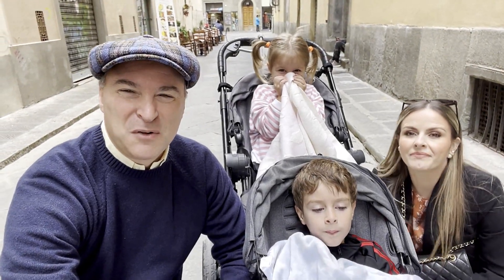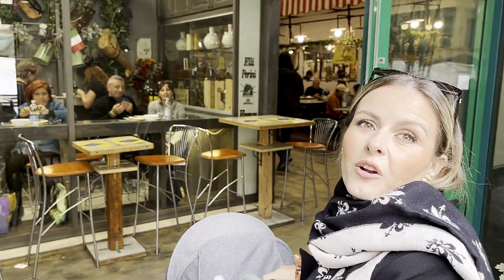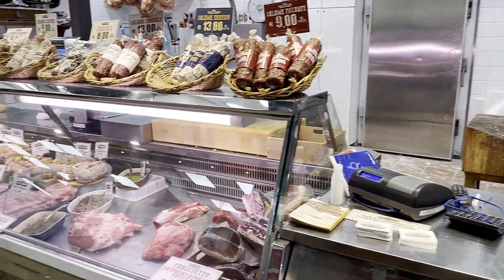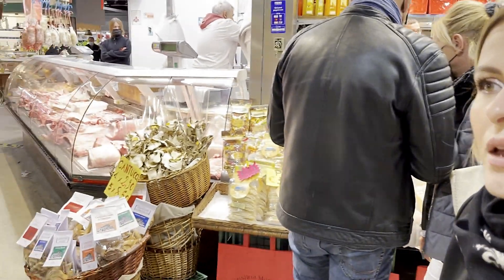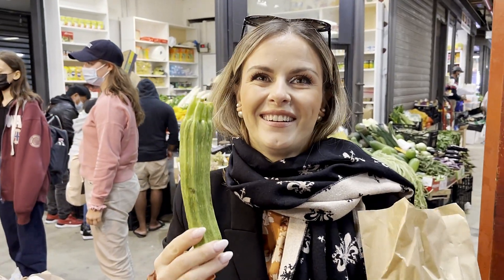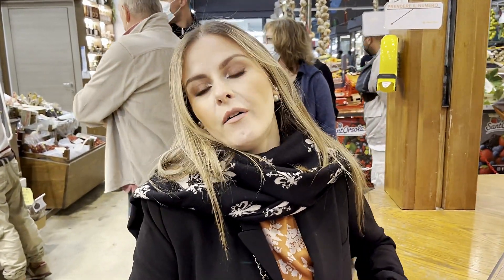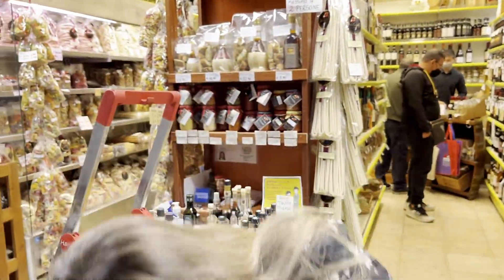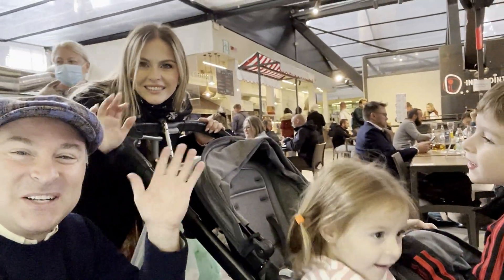ITALIAN FOOD MARKET TOUR at San Lorenzo Central Market in Florence, Italy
The Barbuto Family goes food shopping in Florence, Italy, at the popular Mercato di San Lorenzo (Central Market of San Lorenzo).

We are the Barbuto Family, featuring Anthony (a/k/a "The Lawyer"), along with his wife and children,  Rovena, Leonardo, and Sofia!

Join us on our incredible adventures, vlogs, and all our family experiences.  We are enthusiastic to share them with you!

Follow the Lawyer and millions of his closest friends on TikTok:
Follow us and let's hear all your ideas for our family vlog!

Oh. Did we tell you? We love Italy and we travel there twice per year!  If you love Italy as we do, you'd love our family vlogs from Italy!